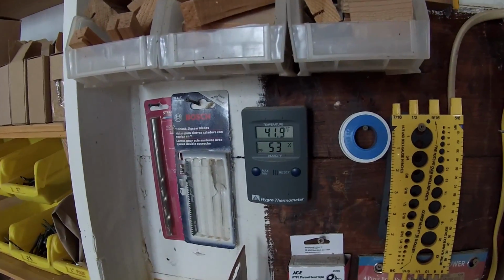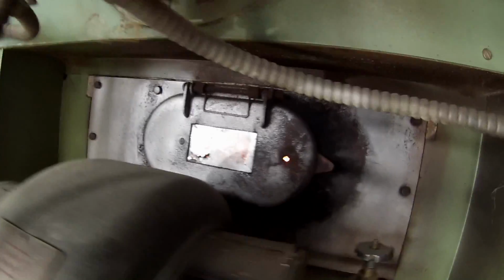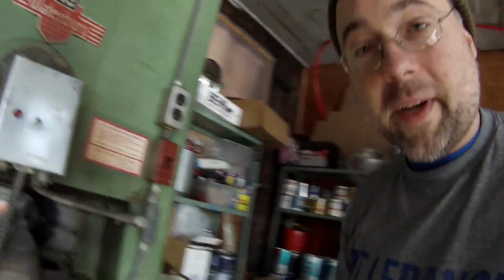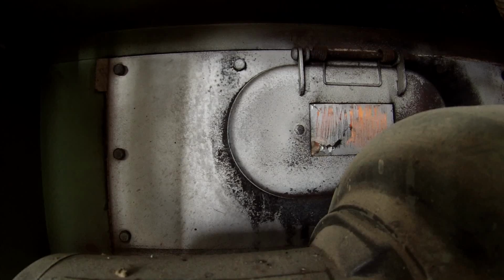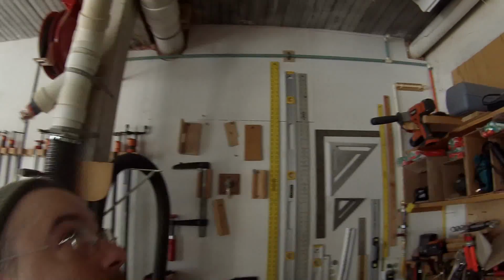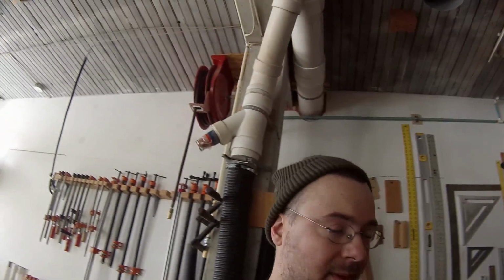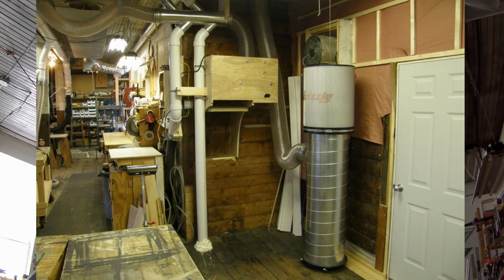Dust Silo Separator Performance... Lecture Addendum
Oil heater demo, followed by a bit more technical explanation of the Dust Silo fluid dynamics.  And shop kitty needs even more attention.  What a filthy cat